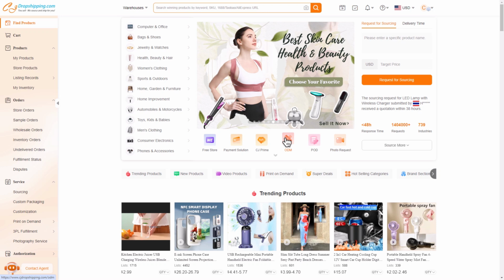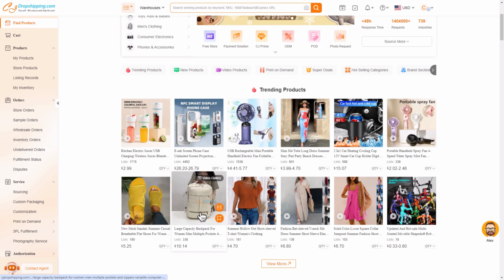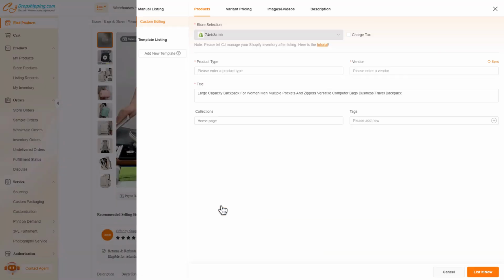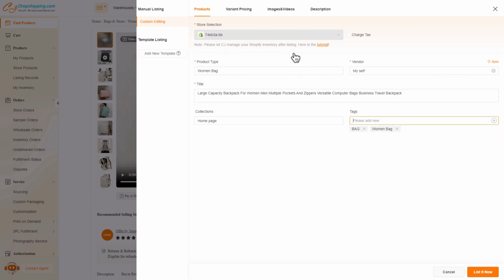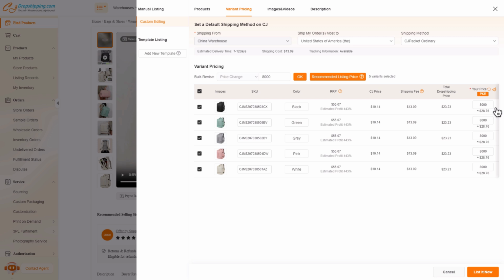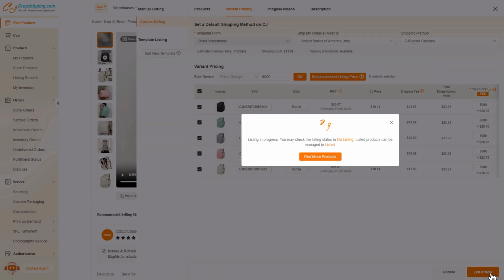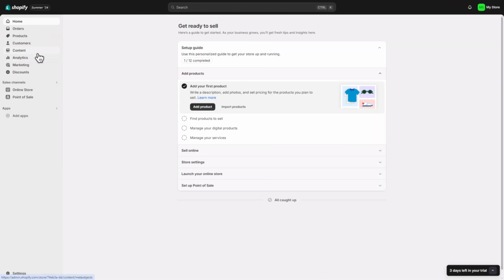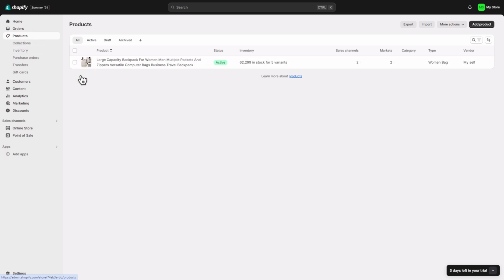How To Add Products To Shopify From CJ Dropshipping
How To Add Products To Shopify From CJ Dropshipping | Learn how to easily add products to your Shopify store from CJ Dropshipping in this step-by-step tutorial. Start selling products today!

Time Stamps
0:00 Intro How To Add Products To Shopify From CJ Dropshipping
0:09 How To Add Products To Shopify From CJ Dropshipping
1:02 Final How To Add Products To Shopify From CJ Dropshipping